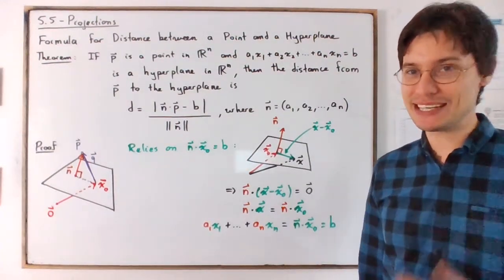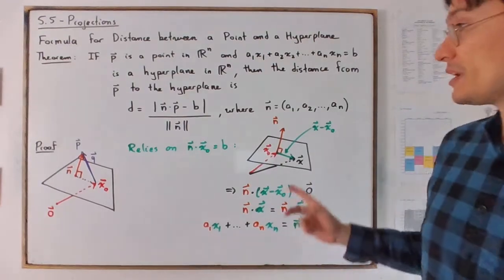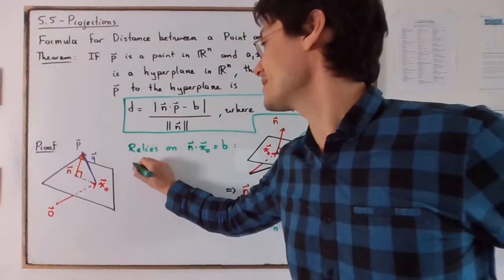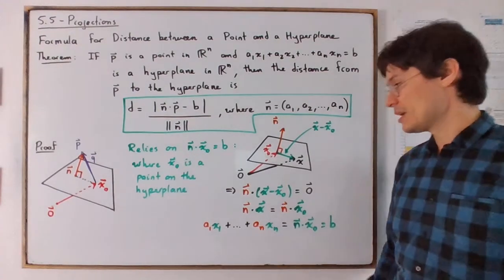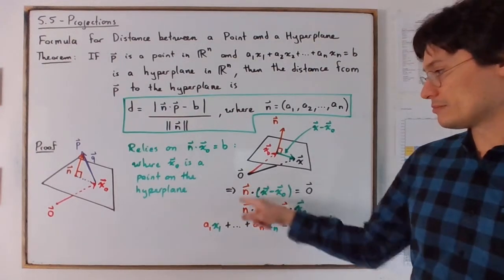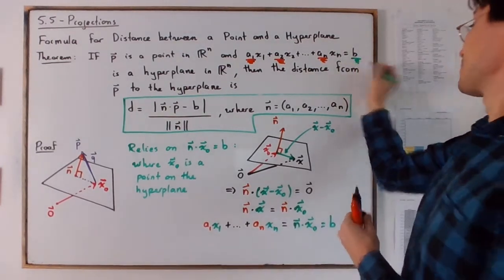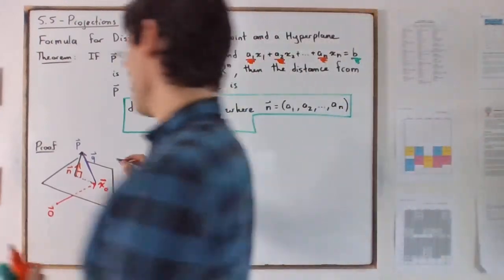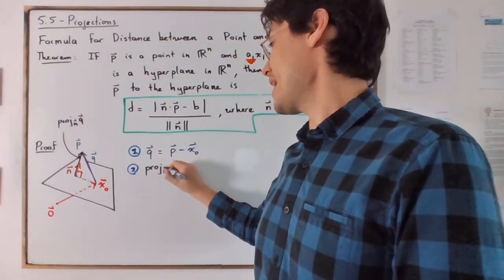NYC - Formula for Distance between Point and Hyperplane